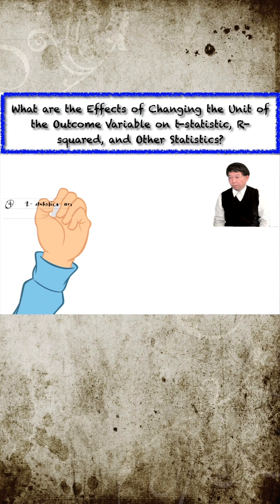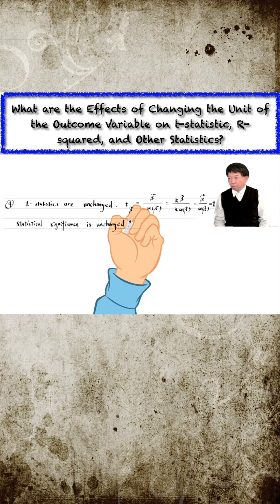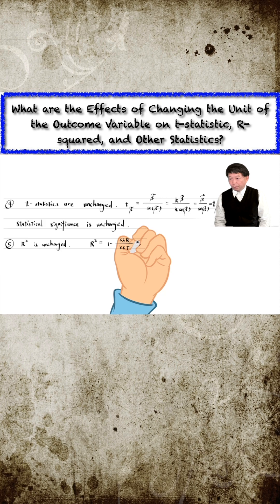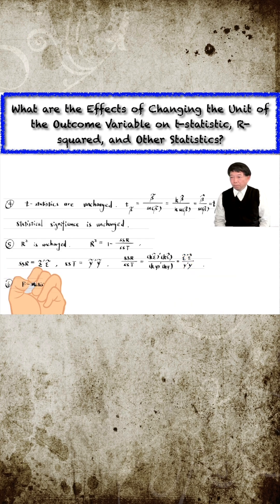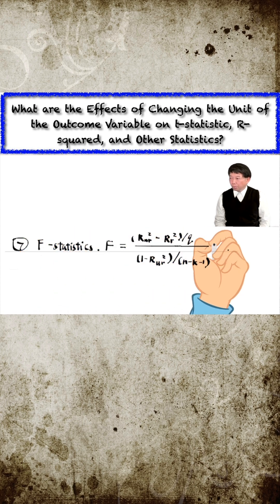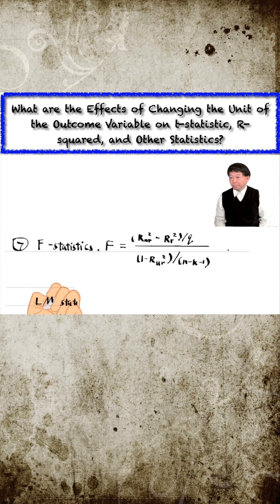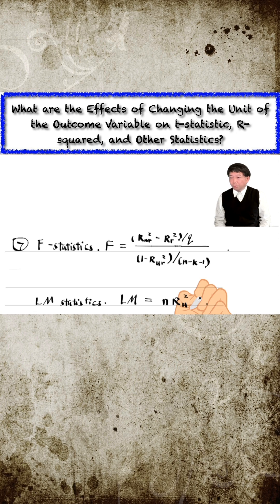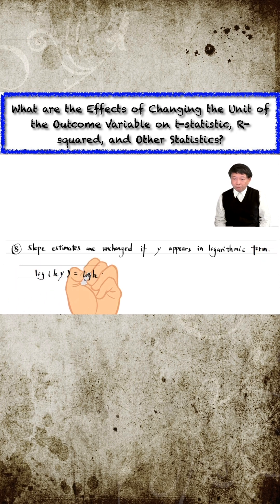econometrics tutorial unit outcomevariable OLSStatistics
What are the Effects of Changing the Unit of the Outcome Variable on t-statistic, R-squared, and Other Statistics?